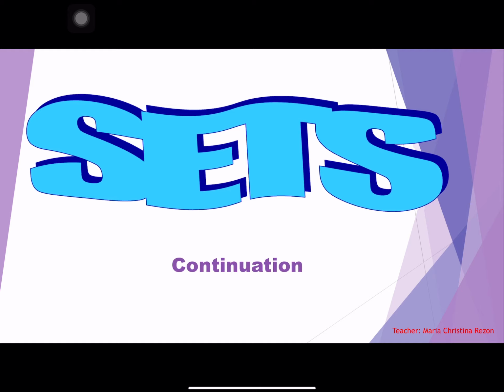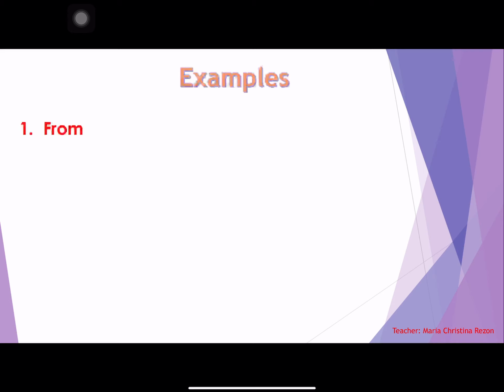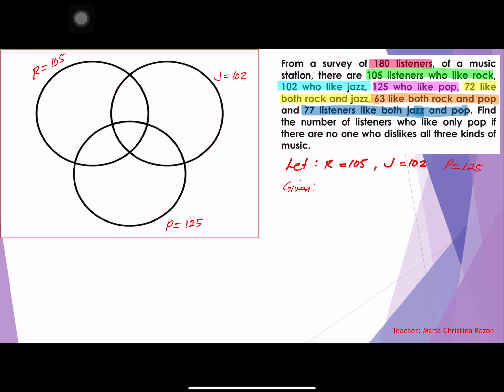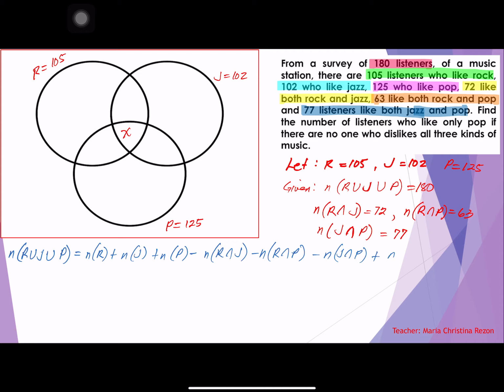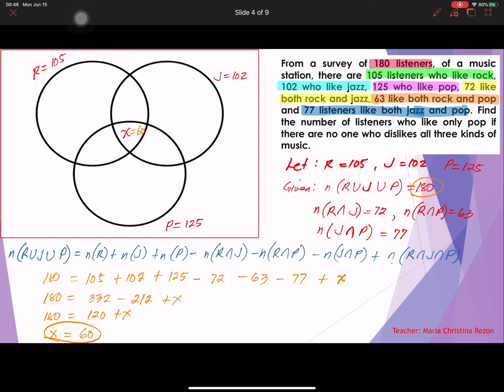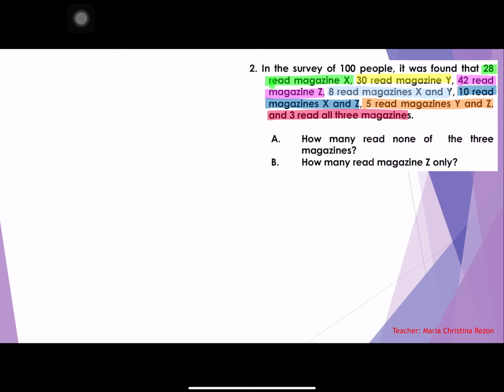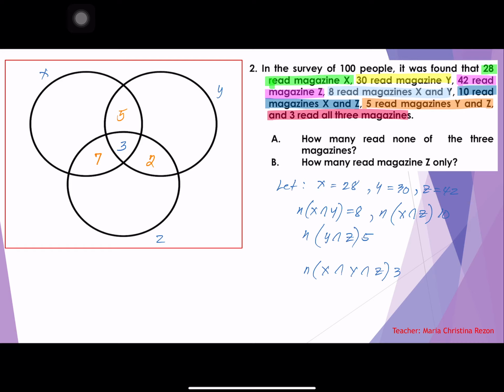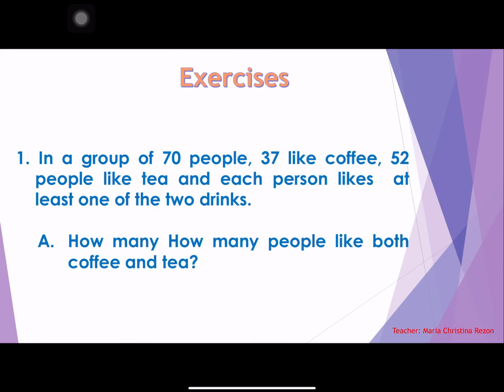Application of sets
Word problems involving sets